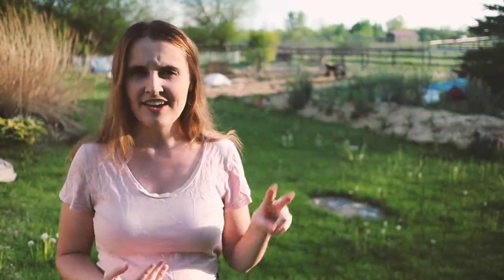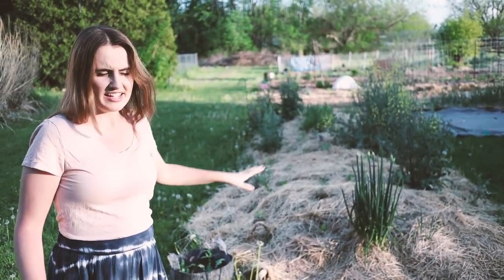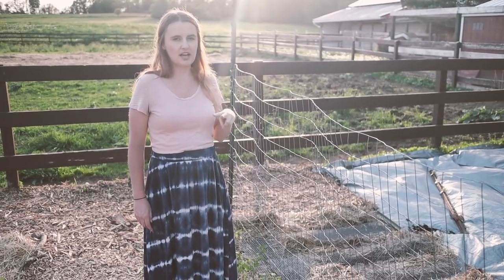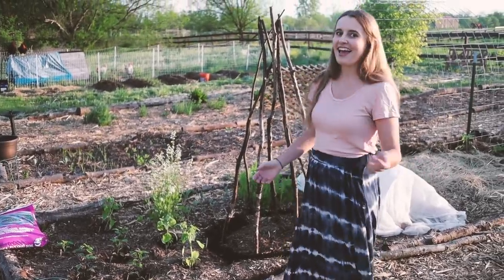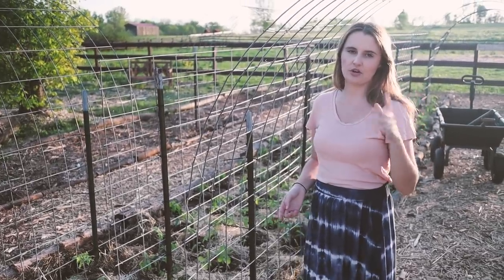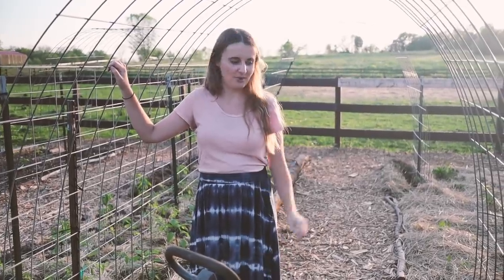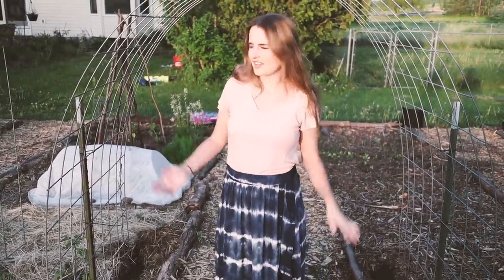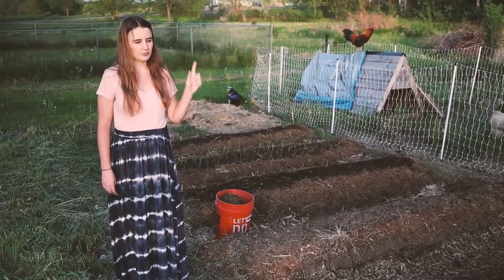Spring Permaculture Garden Tour | No-Till Garden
Join me for the first garden tour of the season! A full permaculture garden tour as we walk through our 6,000 sq ft. space and take a look at the 5 different no-till methods we are using to grow food: Hugelkultur, raised beds, Ruth Stout, Back to Eden, and mini swales and berms.